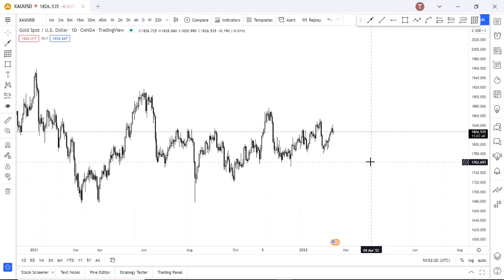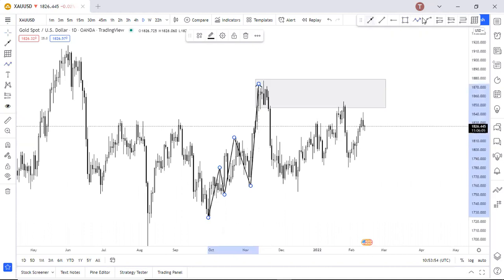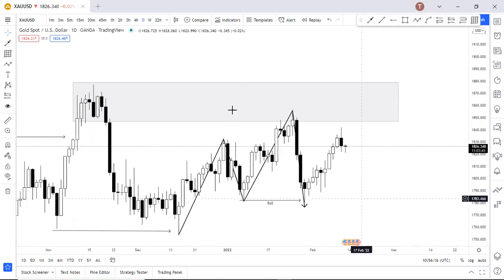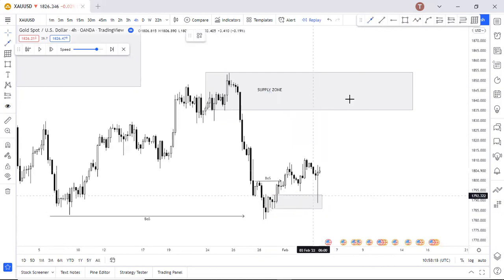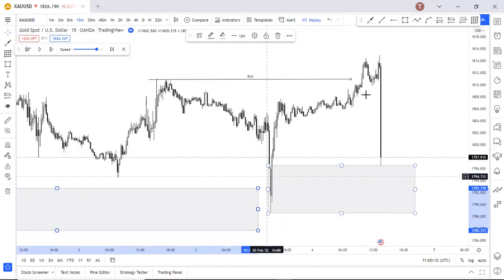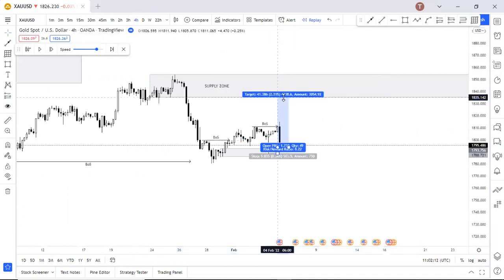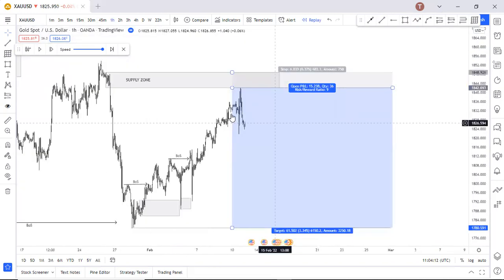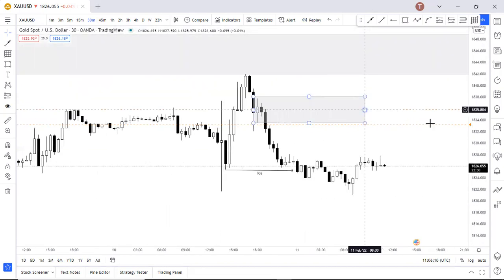UNDERSTANDING SUPPLY AND DEMAND ZONES || BREAK OF STRUCTURE || IMBALANCES: GOLD (XAUUSD) CASE STUDY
Hi Fellow Traders,
In this video, I did a full breakdown of how I was able to catch a 1:10 RR trade on Gold using the smart money concept strategy.
I hope you find the breakdown interesting and helpful.